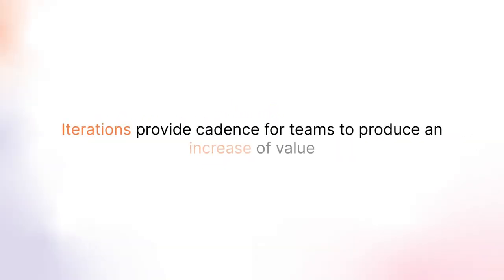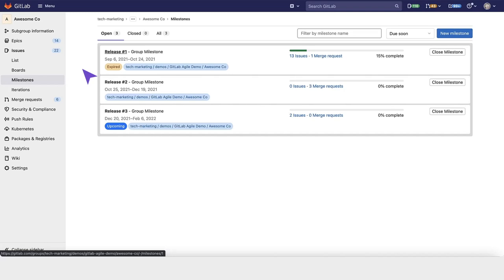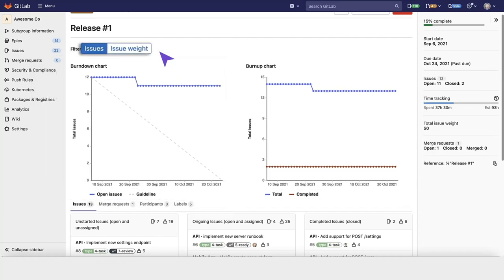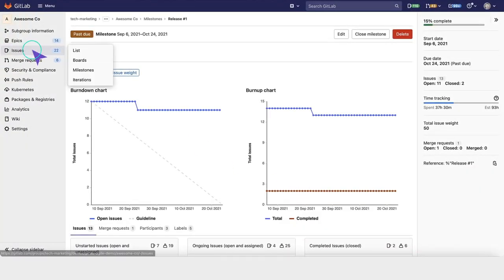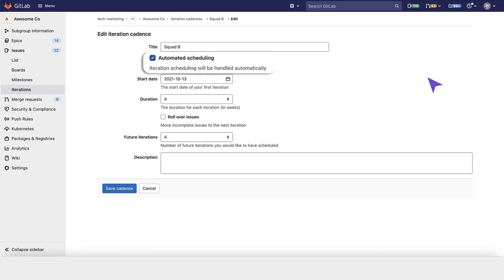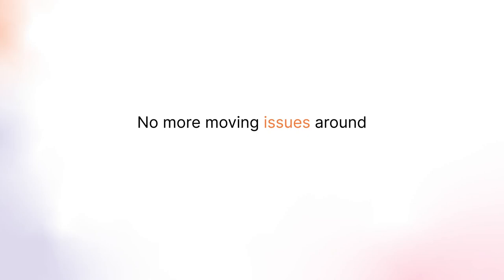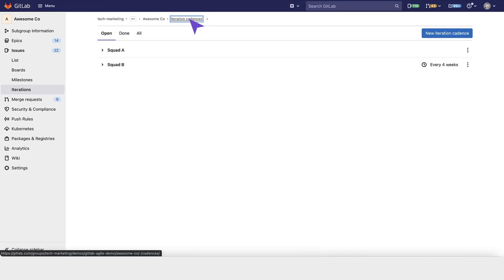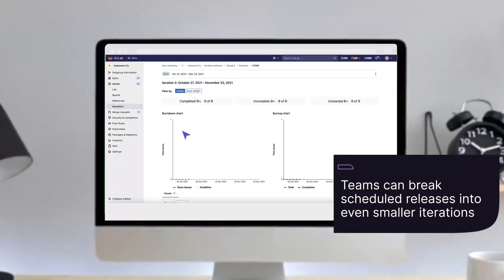Plan and Track Work - Setting up your Organization with GitLab (deprecated) (HD)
Milestones

Milestones in GitLab are a way to track issues and merge requests created to achieve a broader goal in a certain period of time.

Milestones allow you to organize issues and merge requests into a cohesive group, with an optional start date and an optional due date.

Iterations

Iterations are a way to track issues over a period of time. This allows teams to track velocity and volatility metrics. For tracking over different time periods, you can use iterations milestones. You can create and manage various iteration cadences.

For example, you can use:

Milestones for Program Increments, which span 8-12 weeks.
Iterations for Sprints, which span 2 weeks.
In GitLab, iterations are similar to milestones, with a few differences:

Iterations are only available to groups.
Iterations are grouped into iteration cadences.
Iterations require both a start and an end date.
Iteration date ranges cannot overlap within an iteration cadence.